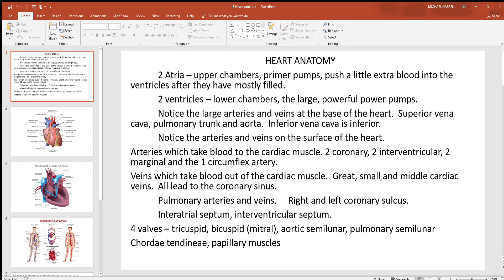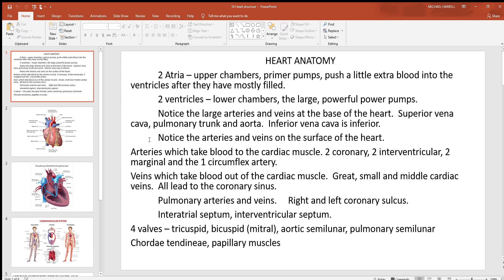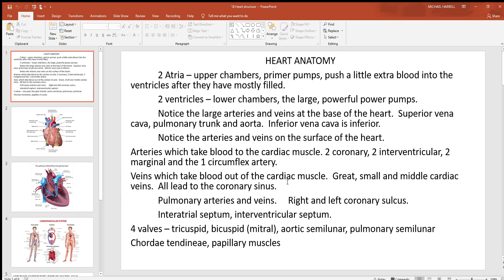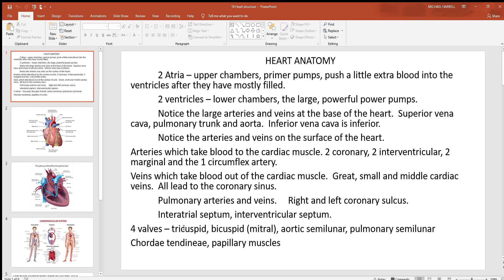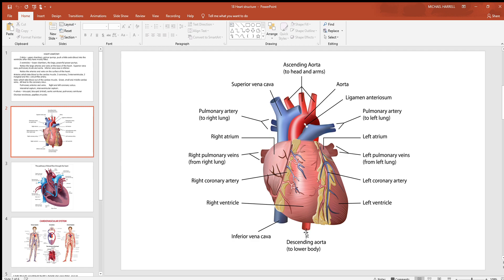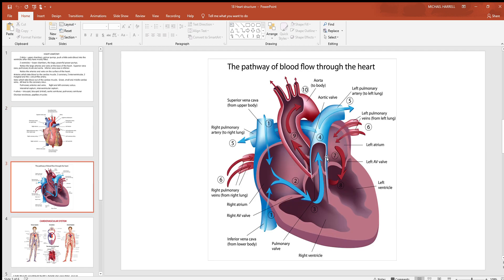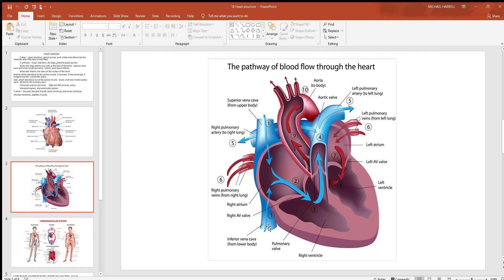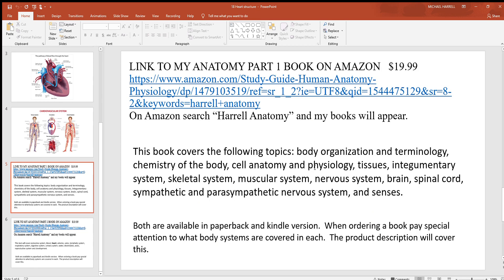18 Heart anatomy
The anatomy of the heart is covered in this video.